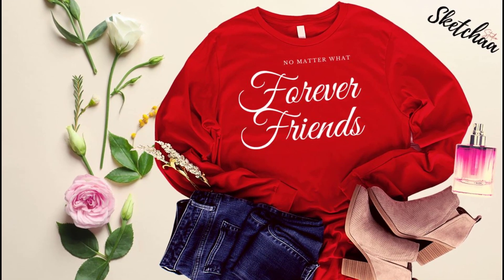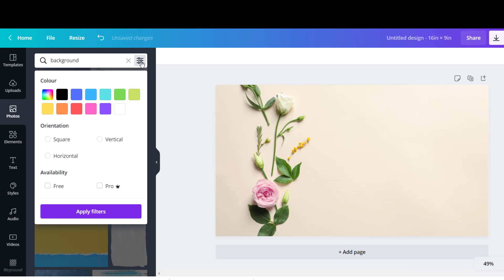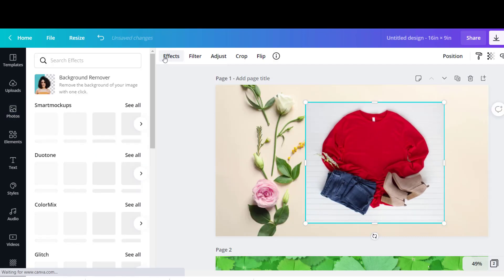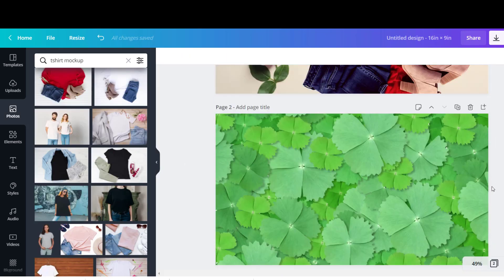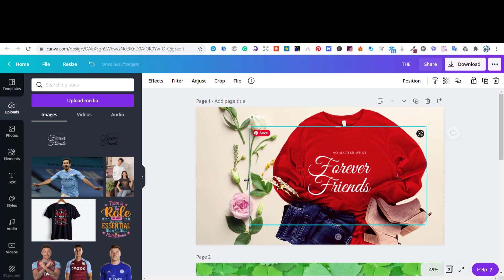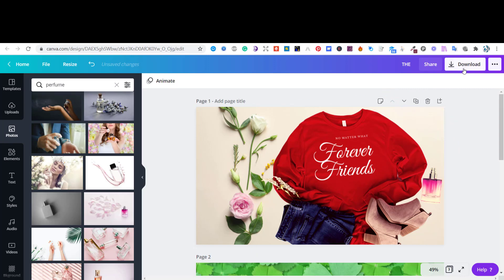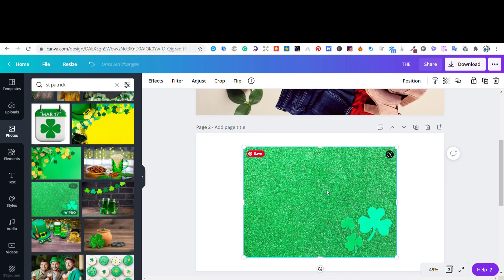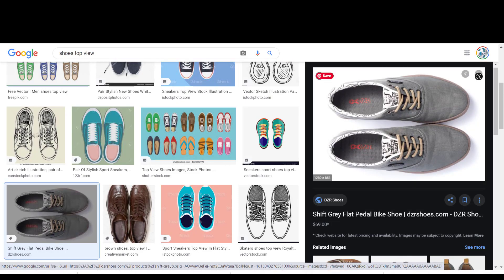Design Your Own T-Shirt Mock-up Using Canva | T-Shirt Mockup Design